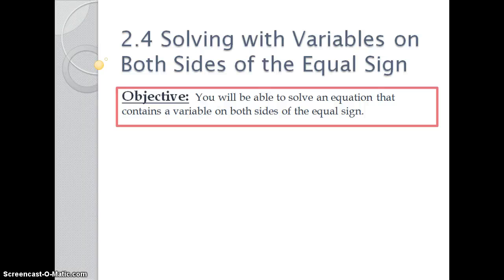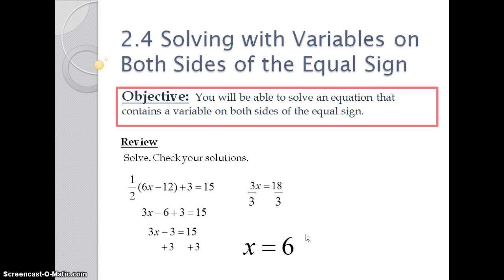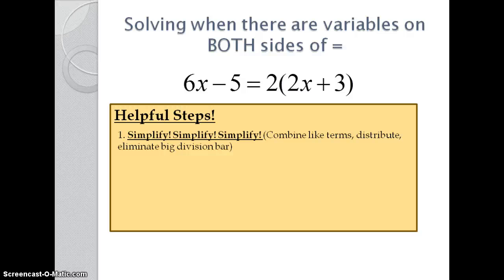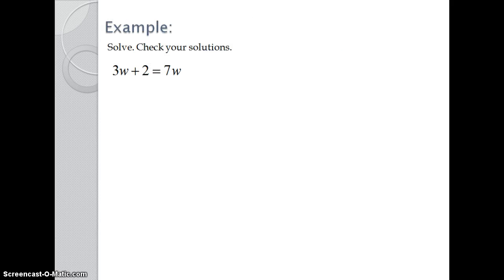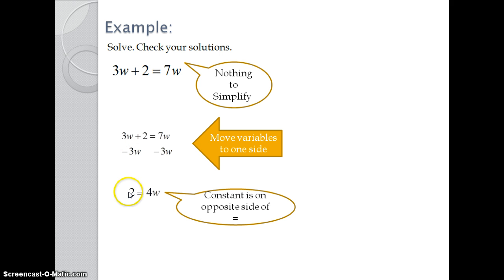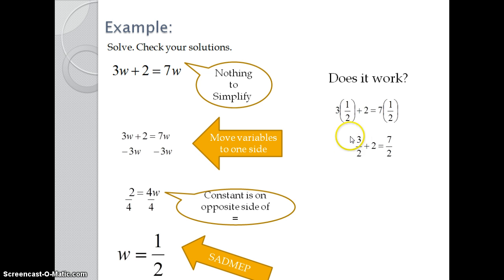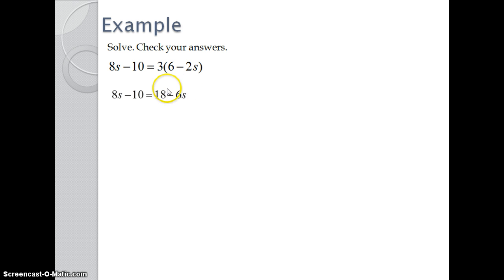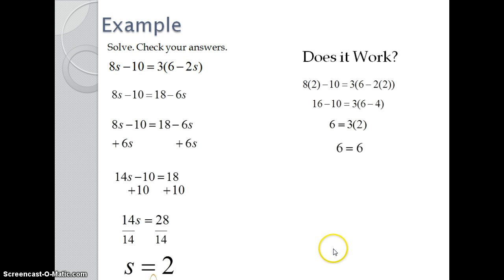2.4 Solving with Variables on Both Sides Pt. I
A lesson over solving equations with variables on both sides of the equal sign.